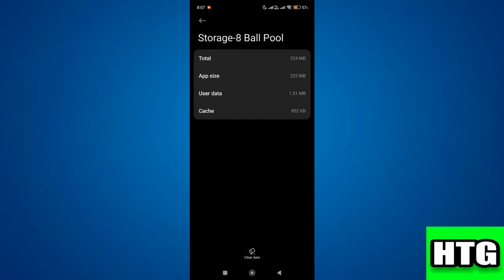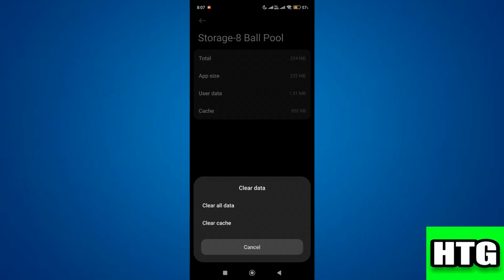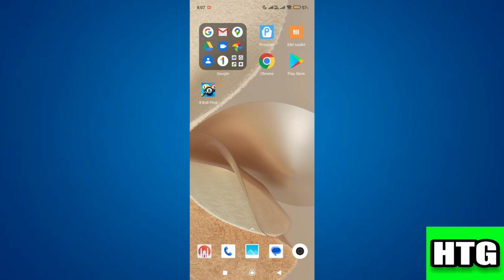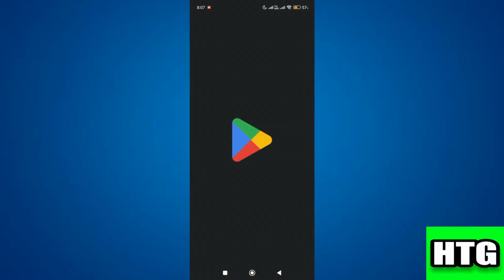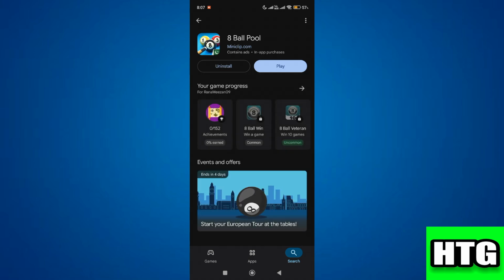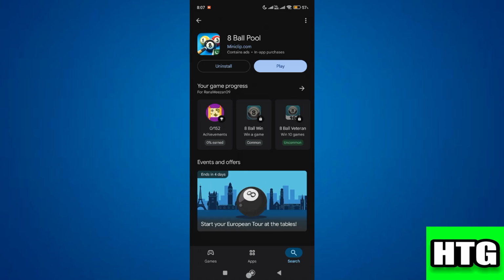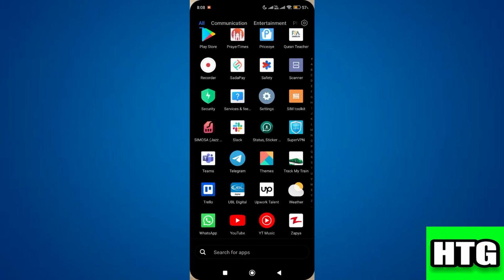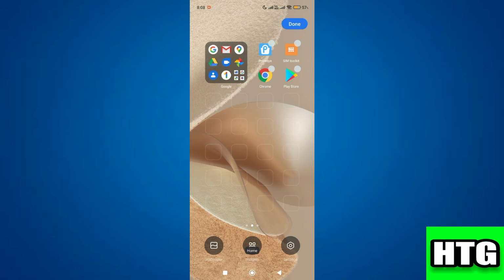New! How To Fix 8 Ball Pool Unexpected Error (Full Guide) 2025!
Encountering an "Unexpected Error" in 8 Ball Pool? Don't let it ruin your game! This comprehensive 2025 guide provides step-by-step solutions to fix this frustrating issue and get you back to playing smoothly.Get back to sinking those shots and enjoying 8 Ball Pool!